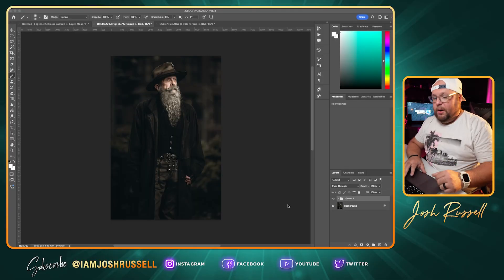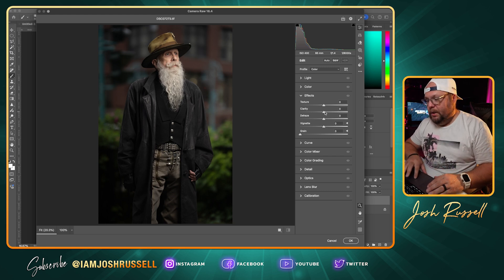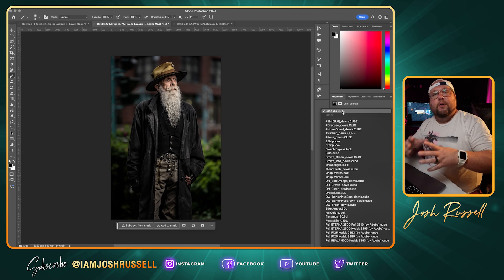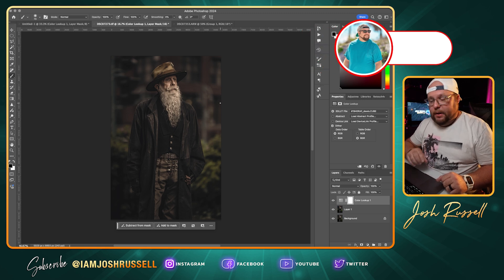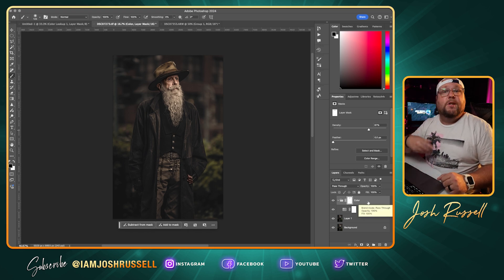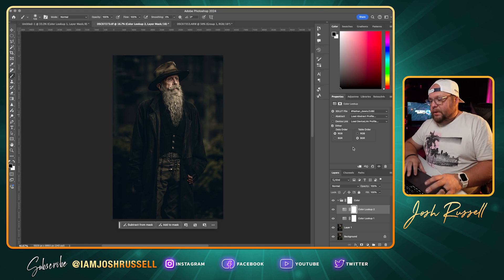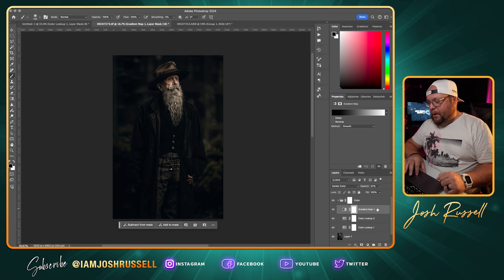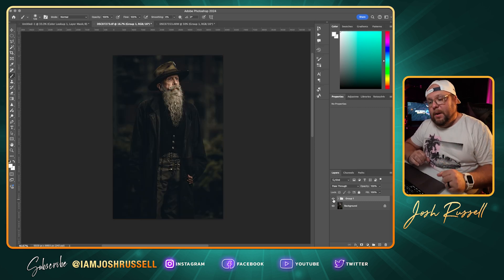How to use LUTs in Photoshop | Easy Portrait Editing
Get tips, tricks, behind the scenes, downloads, free presets, and monthly giveaways just for signing up!